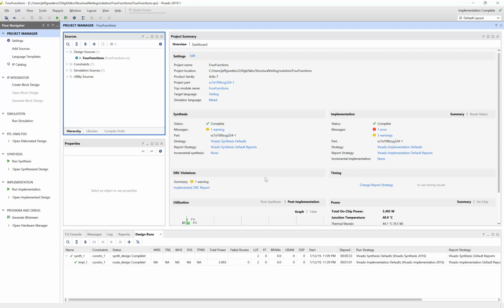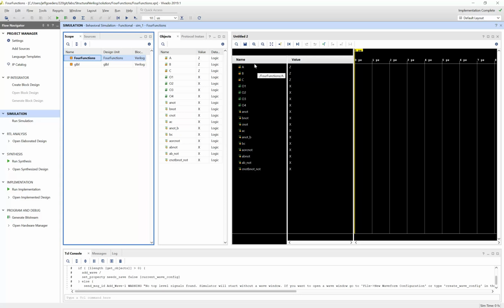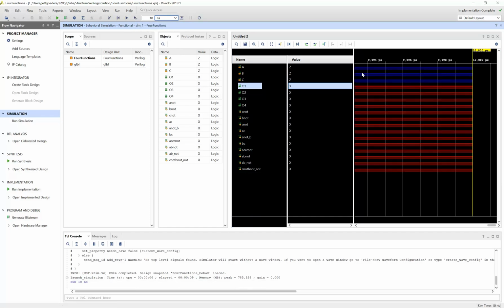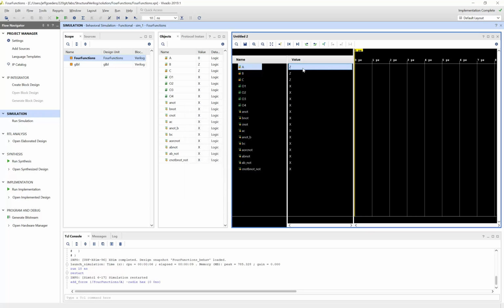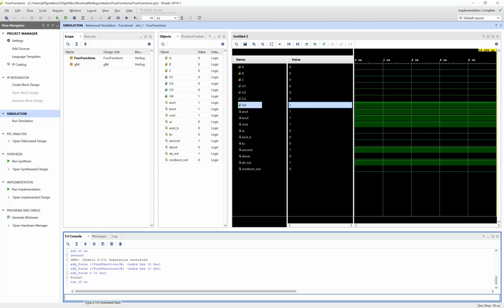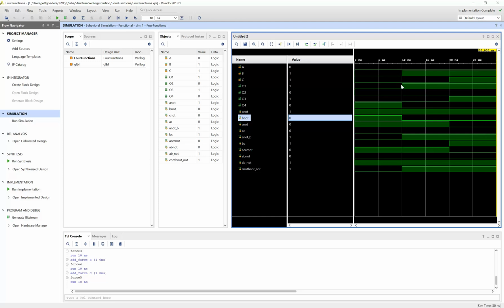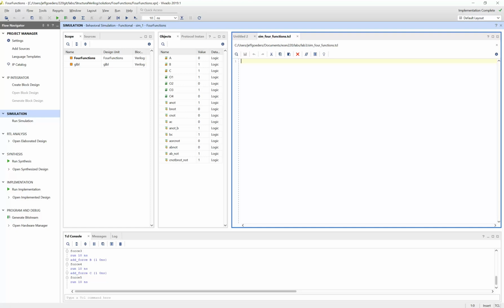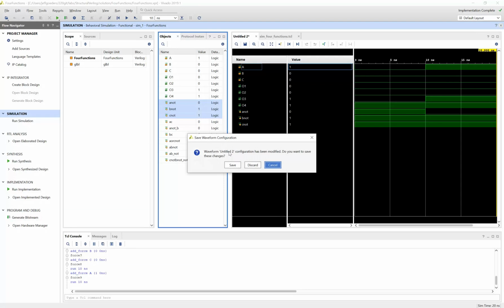BYU ECEN220: Using the Vivado Simulator